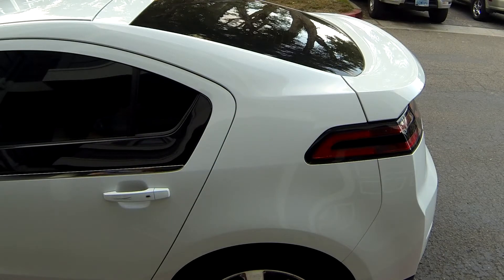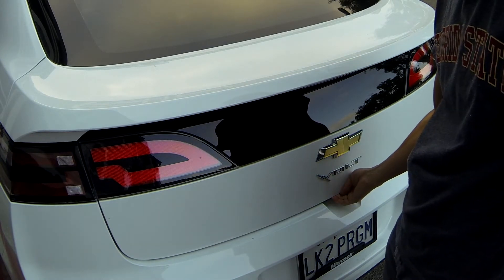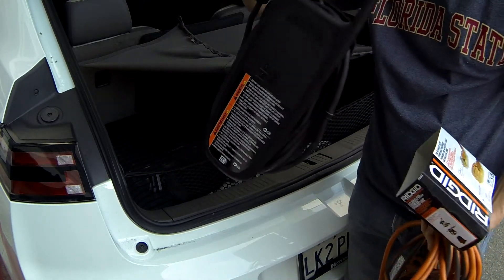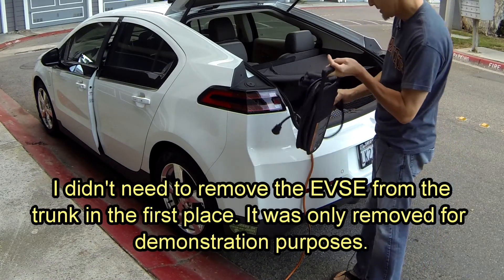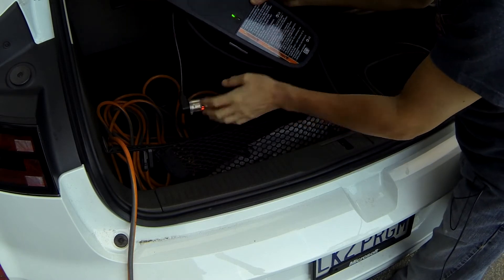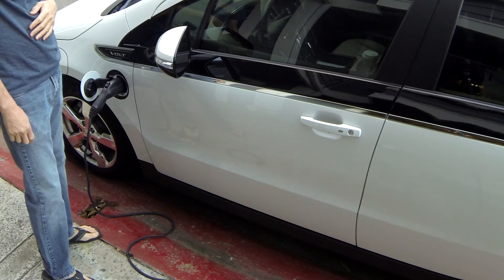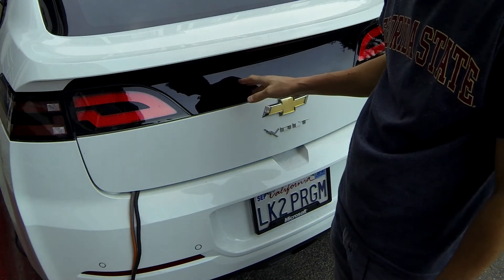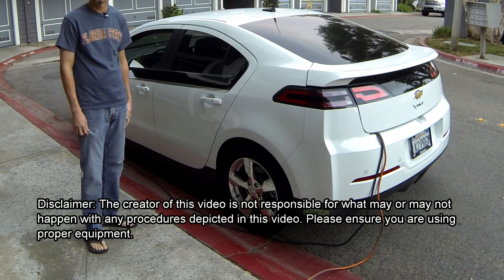Volt Quick Tips #0050 - Securing Your EVSE (portable charger)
This edition of Volt Quick Tips demonstrates how to use protect your Chevy Volt's EVSE (portable charger) from both theft and weather without the use of a padlock.

To see what videos are available, go to my YouTube Channel for Volt Quick Tips at:

(VoltQuickTips0050)